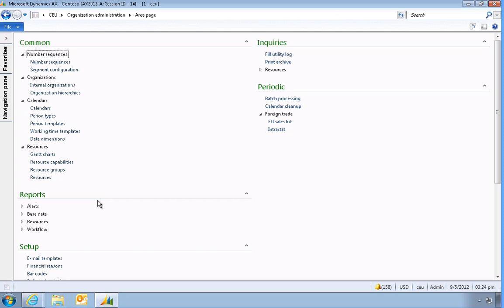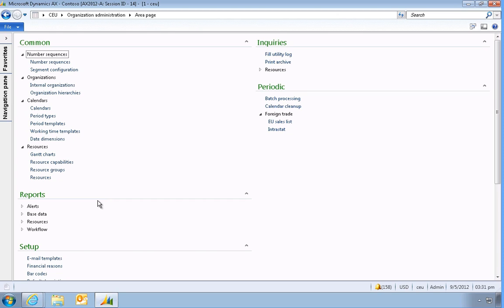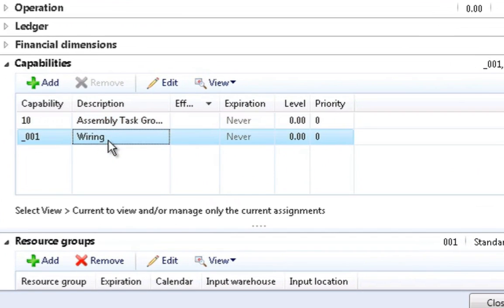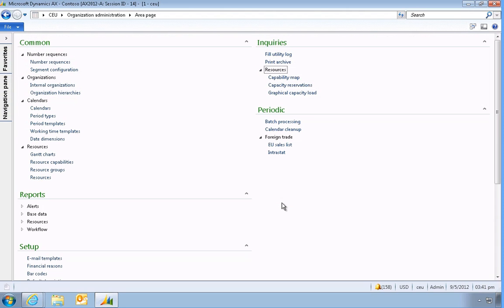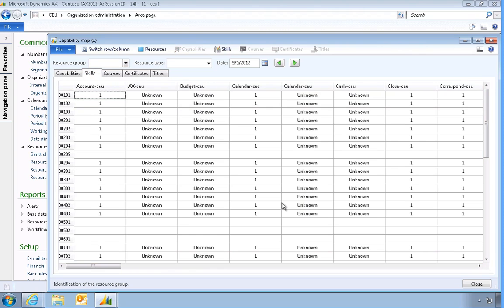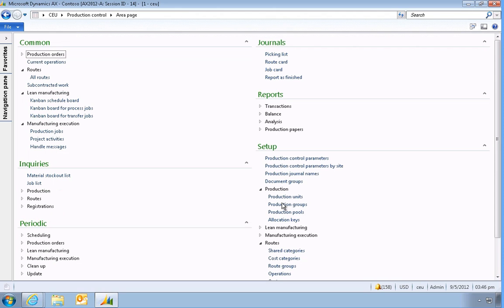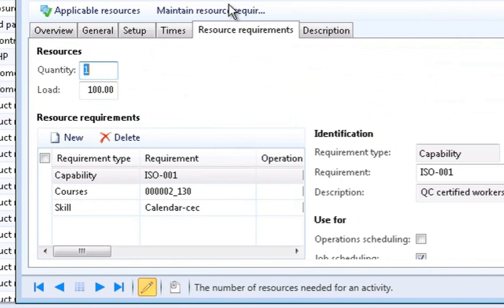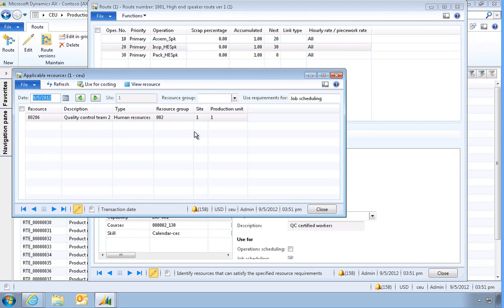Microsoft Dynamics AX 2012 Production - Resource Capability Overview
A quick overview highlighting new functionality found in the Microsoft Dynamics AX 2012 Production module.